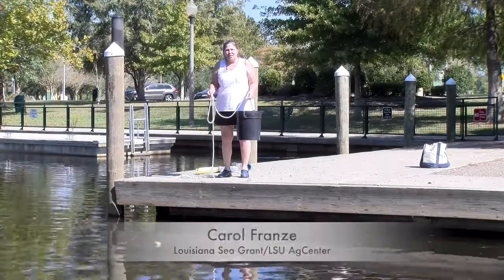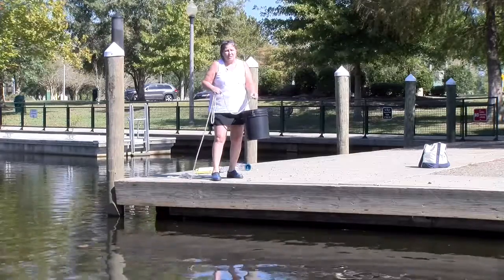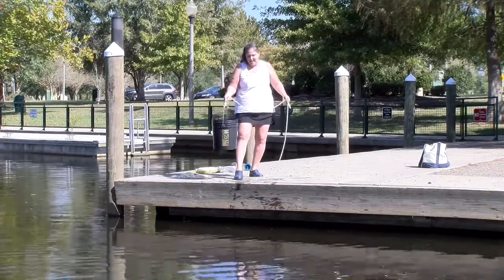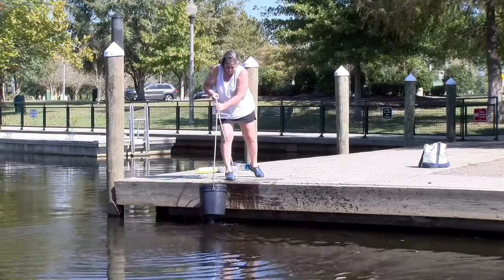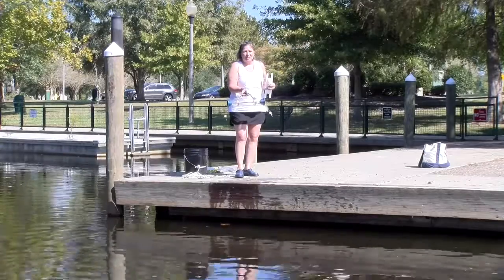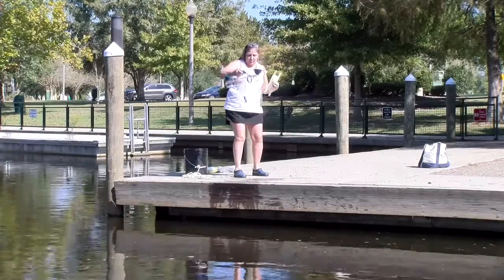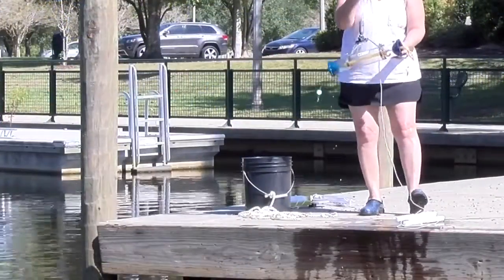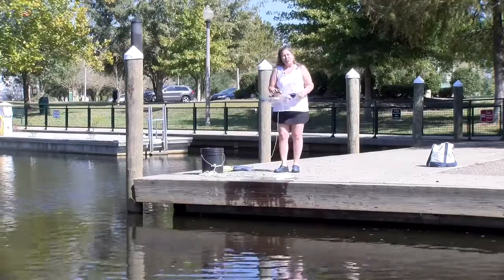Taking a Water Sample 720